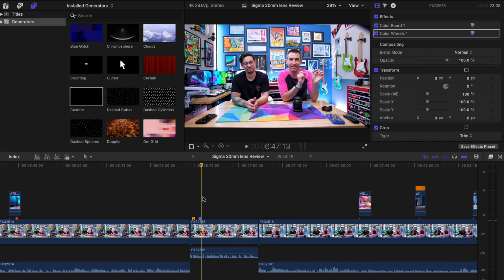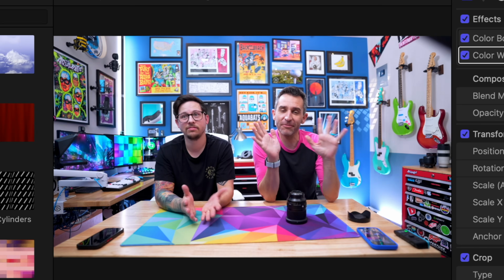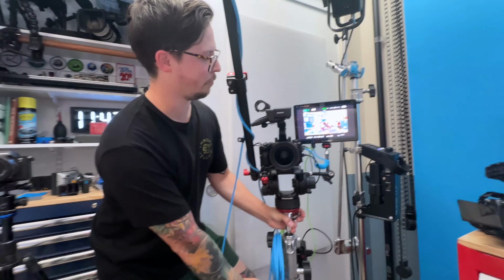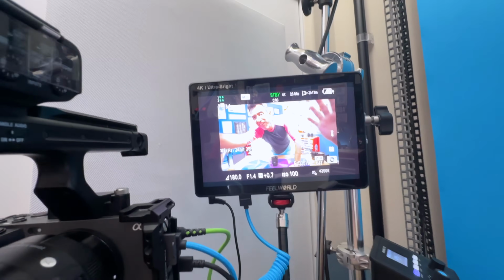Sigma's Wide Lens That's Perfect for...Almost Anything!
I’ve been using a 24mm f1.4 prime as my main lens for many years, but the Sigma 20mm f1.4 has me seriously considering a wider perspective.

Thank you to @AudioHotline for letting me try out this lens and for explaining all the cool details and stuff!

⚙️ Gear featured in this video:
•Sigma 20mm 1.4 (Amazon)
•Sony 24mm 1.4 (Amazon)

⏱️Chapter Markers:
0:00 - A New Perspective
3:09 - Image Quality
3:50 - 20mm vs. 24mm
5:32 - 20mm 1.4 vs Tamron 20mm f2.8
8:13 - Features & Design
11:14 - Focus Breathing (Not An Issue)
14:47 - Stabilization Crop Comparison
15:57 - 20mm Positioning / Framing
19:12 - Marco Capabilities
21:35 - Bokeh & Background Blur
23:50 - Sensor Size & Field of View
24:56 - Final Thoughts

CONNECT
Instagram & Socials: @sodarntom

VIDEO GEAR
•YoloCam S3 Webcam (Amazon_
•GoPro Hero 13
•OBSBOT Tail 2 PTZ Camera

AUDIO GEAR
•Simple 2 Mic Wireless System (Amazon)
•Sennheiser UHF Wireless System (B&H)

LIGHTS & SUPPORTS
•Nanlite Forza 200 (Key Light) (Amazon)
•V Mount Battery (Amazon)

All videos on the channel are made by me without the use of artificially generated assets, editing, or production.

Episode 496: Sigma 20mm 1.4 Lens Review